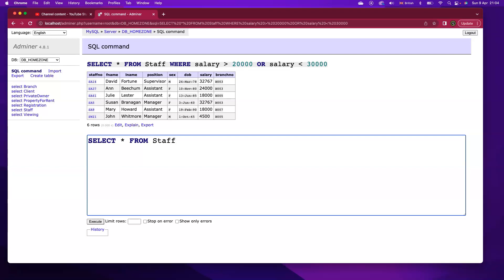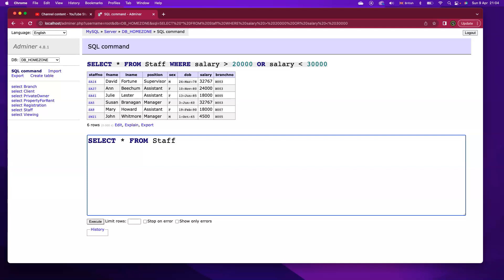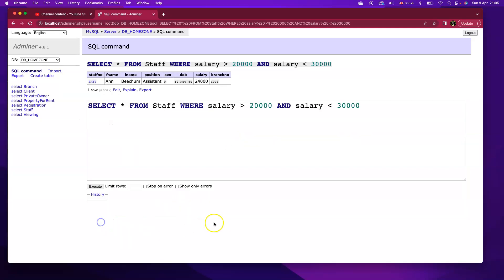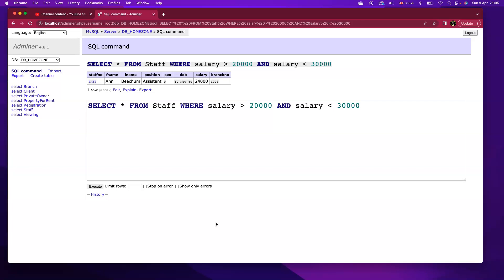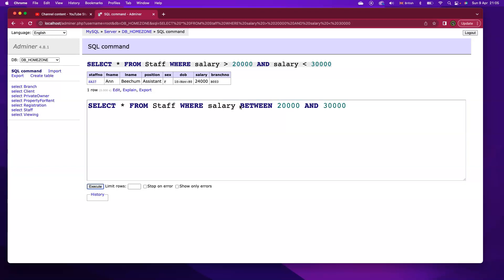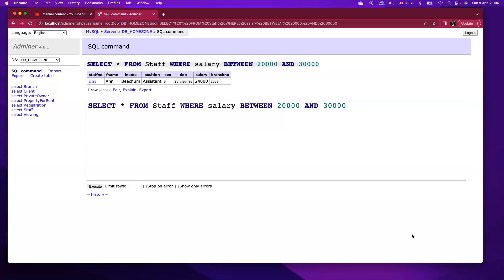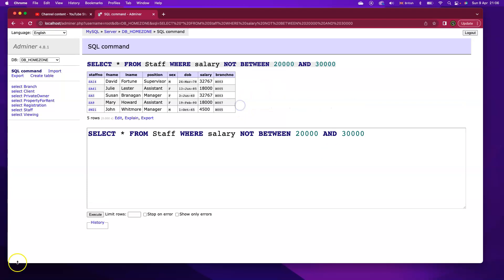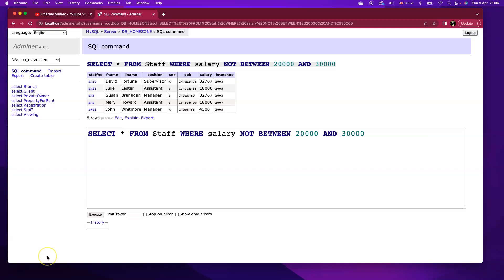Understanding 'Between' and 'Not Between' Keywords as an Alternative to 'Or' and 'And' in SQL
Description: SQL is a powerful language used to manage and manipulate data in relational databases. In this video, we'll explore an alternative to the commonly used "or" and "and" keywords in SQL - "between" and "not between" - that can help you filter data more efficiently.

The "or" and "and" keywords are commonly used to filter data based on multiple conditions. However, this approach can sometimes become cumbersome and difficult to manage when dealing with more complex queries. That's where "between" and "not between" come in as a powerful alternative.

The "between" keyword allows you to retrieve data that falls within a specified range of values. For example, if you want to find all orders with a total value between $100 and $500, you can use the "between" keyword to quickly filter the data. Similarly, the "not between" keyword allows you to exclude data that falls within a specified range of values.

We'll cover the syntax and usage of these keywords in SQL, and provide examples to demonstrate how they work in practice. Whether you're new to SQL or a seasoned pro, using "between" and "not between" as an alternative to "or" and "and" can help you write more efficient and effective queries.

So, join us in this video to learn more about "between" and "not between" keywords as an alternative to "or" and "and" in SQL, and take your data analysis skills to the next level!